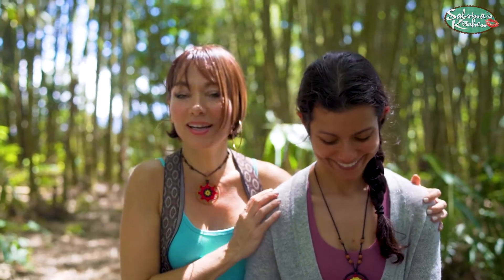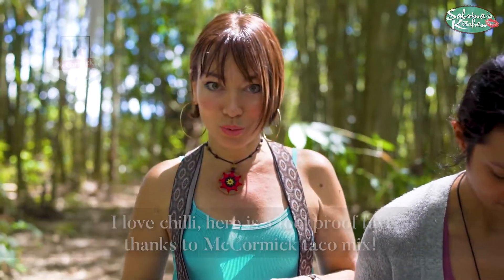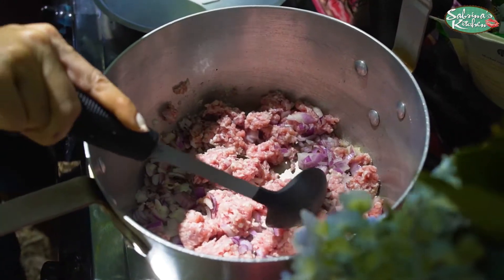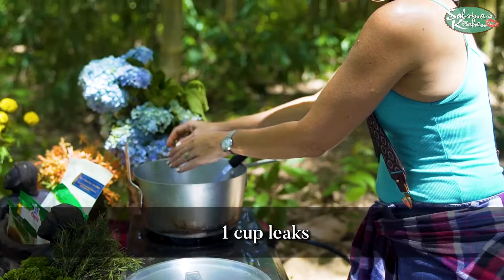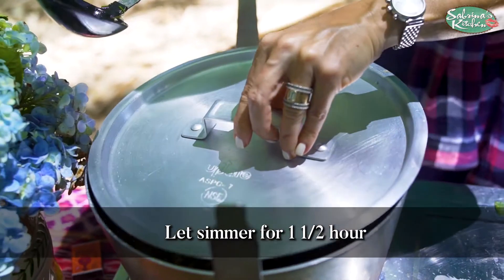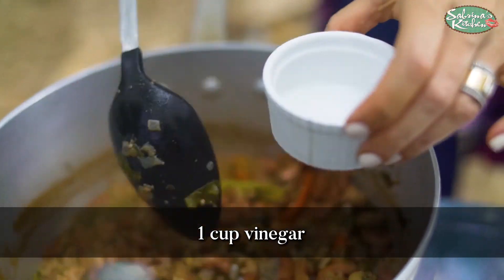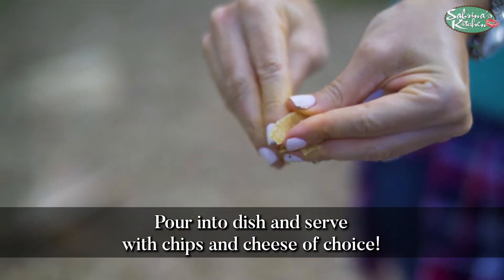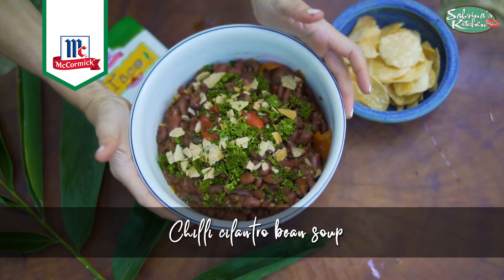Chilli Bean Soup || Sabrina's Kitchen || Farm to Table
Chilli Bean Soup